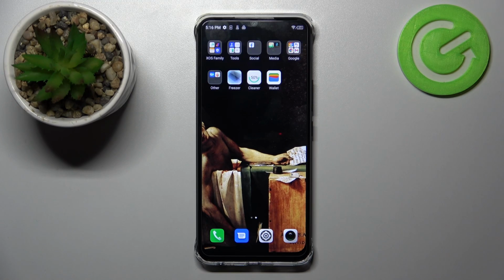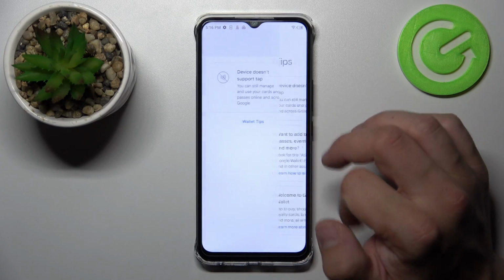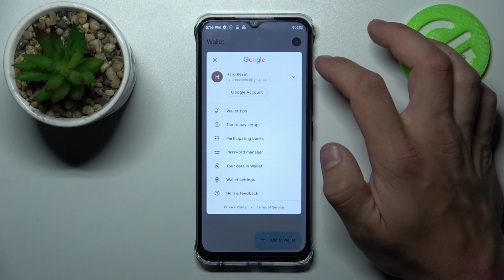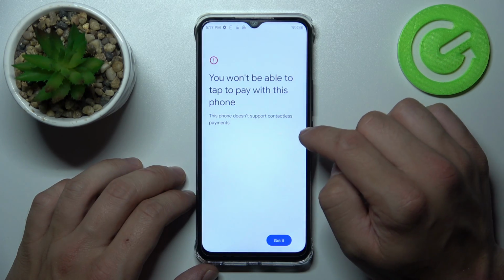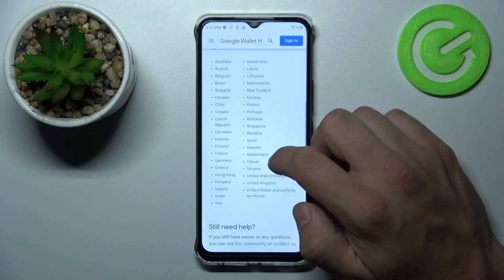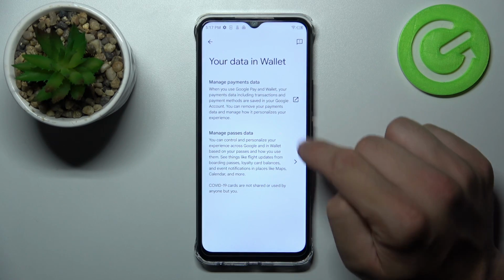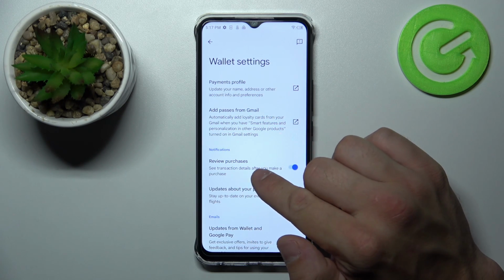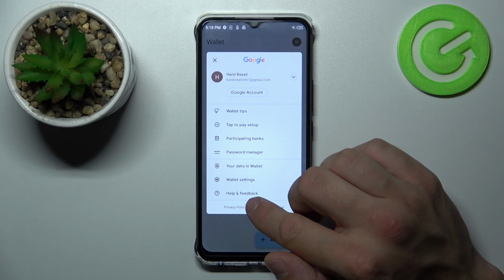How to Manage Google Wallet in INFINIX Smart 6 HD - Use Google Wallet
If you are having a hard time Managing Google Wallet in INFINIX Smart 6 HD, then this video is just perfect for you! Init, our expert will show you exactly how to successfully Use Google Wallet, and then enjoy paying with this smartphone. So, don't wait, just look up, and let’s get started!

How to Add Cards in INFINIX SMART 6 HD? How to Add your Cards to Google Wallet in INFINIX SMART 6 HD? How to Set Up Google Wallet in INFINIX SMART 6 HD? How to Manage Google Wallet in INFINIX SMART 6 HD?  How to Enable Google Wallet in INFINIX SMART 6 HD? How to Enter Google Wallet Settings in INFINIX SMART 6 HD?